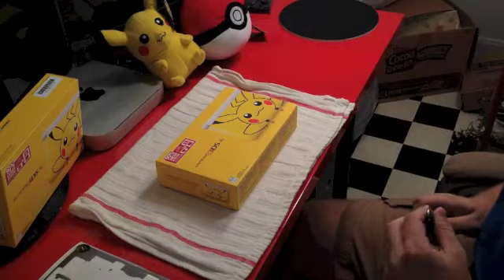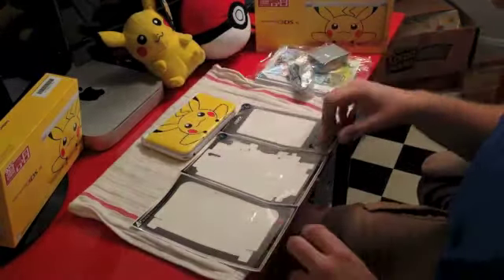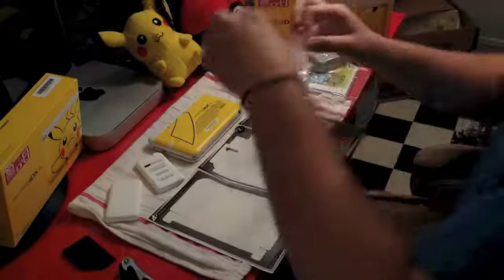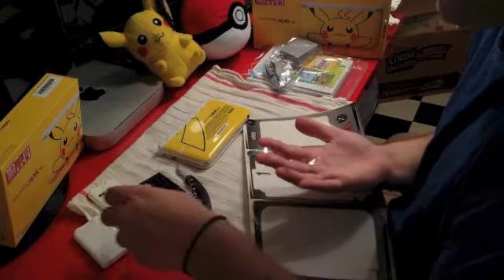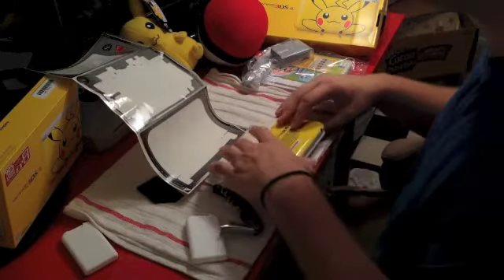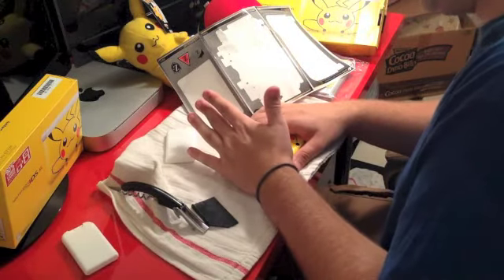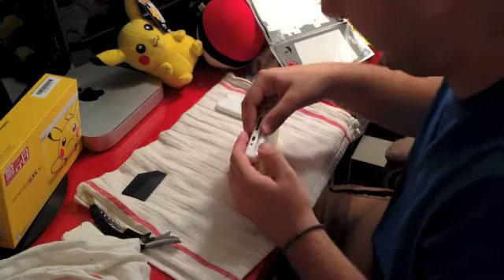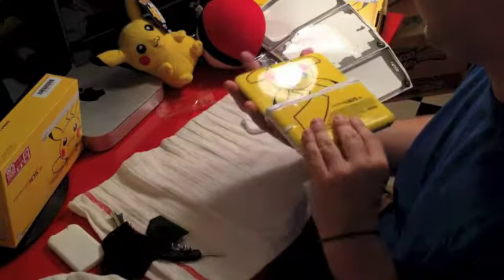Nintendo 3DS XL Pikachu Limited Edition Unboxing And Zagg Invisible Shield Installation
Unboxing and Zagg Maximum Coverage Invisible Shield installation for the Nintendo 3DS XL.

Finally, comment here to place your entry. The winner will be randomly selected at the end of the contest period.